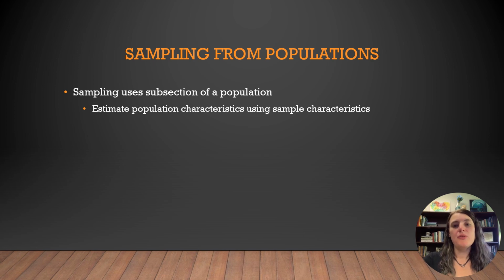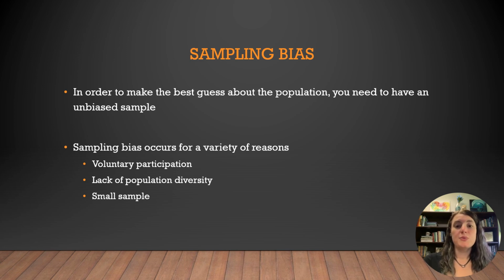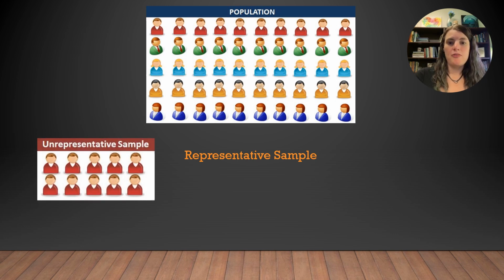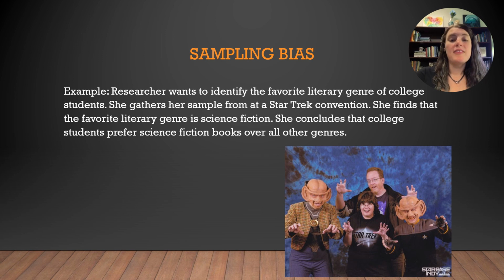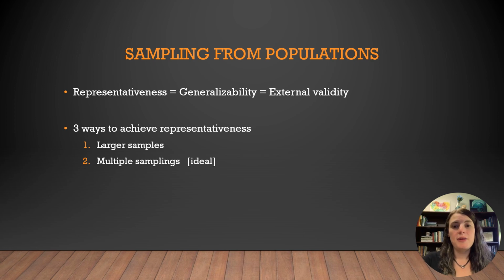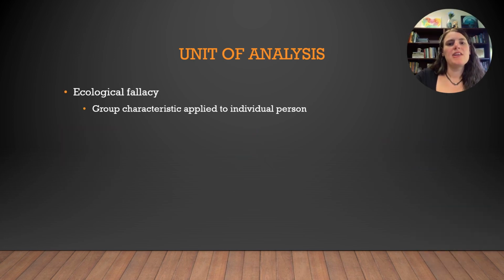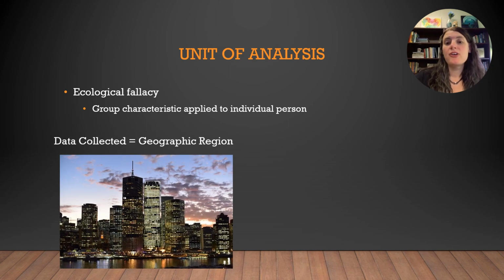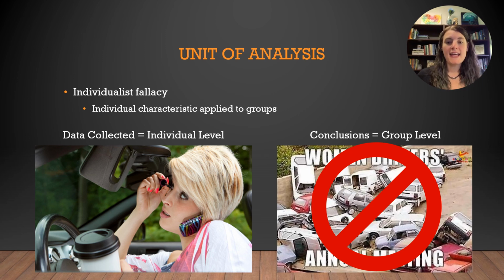CRIJ 4322 (2023) Sampling from Populations